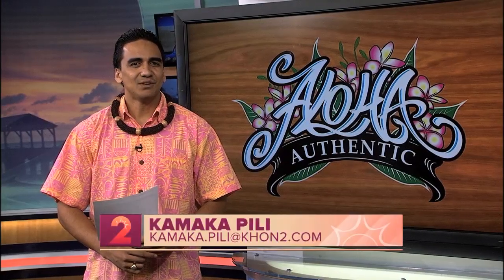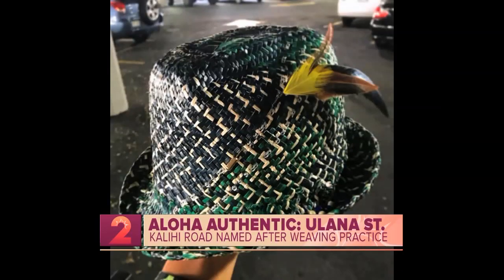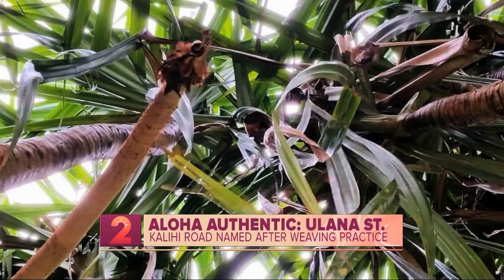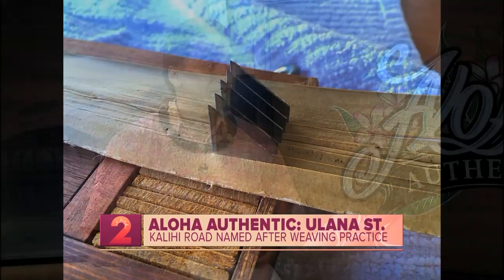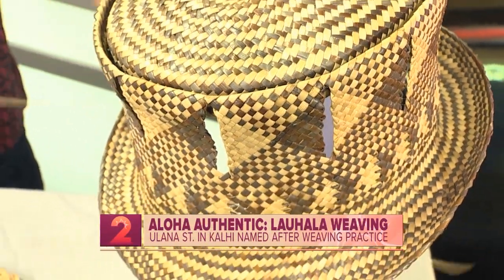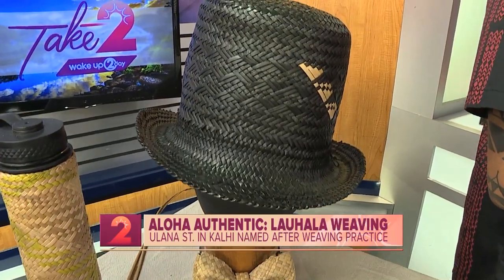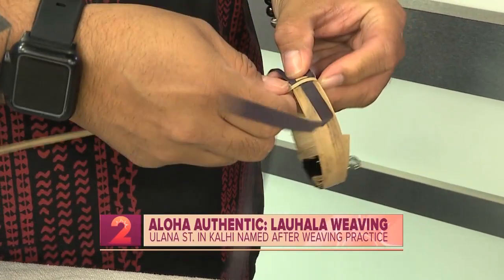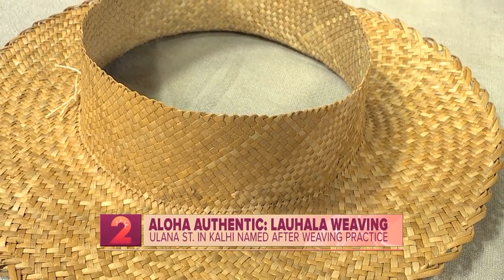ʻUlana St.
We visit a street in Kalihi, Oʻahu that captures the name of an ancient cultural art form in Hawaiʻiʻs history known as ʻUlana, or weaving.  A traditional practice done by Hawaiian ancestors that continue today.  We also talk story with a 6th generation lauhala weaver who shares more on the ancient art.  A great, educational segment.